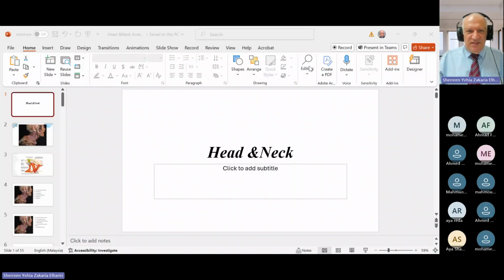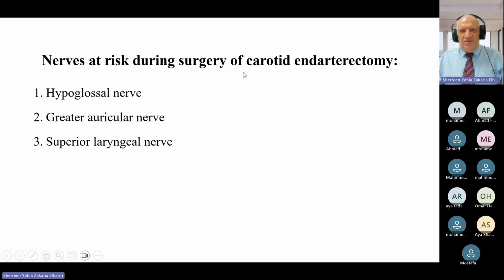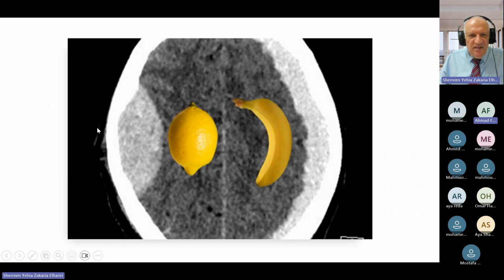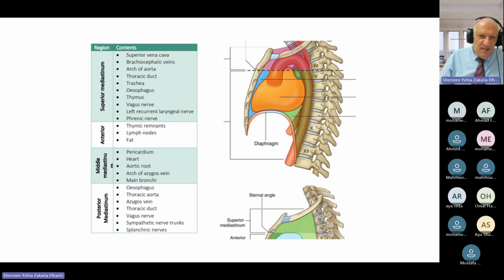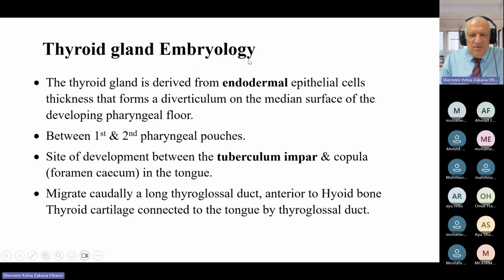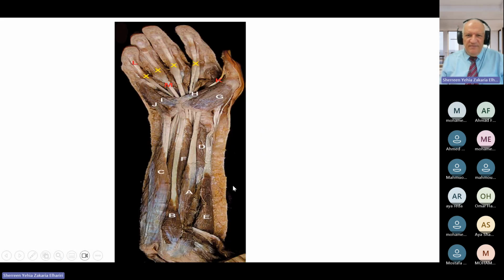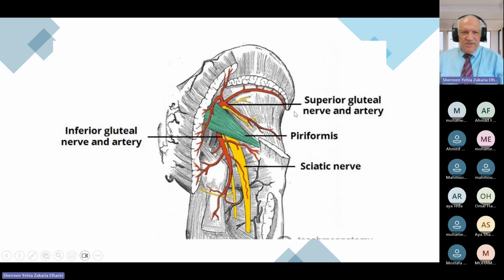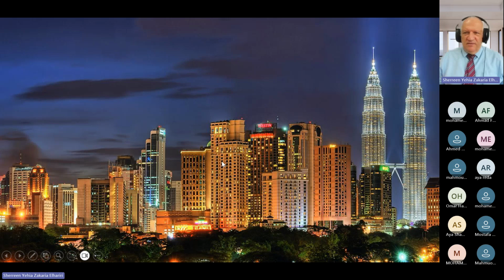Lecture 9: Anatomy MRCS Part B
Revision of essential topics in Head, Neck, Thorax, Upper &Lower limbs Applied Surical Anatomy, for MRCS Part B candidates